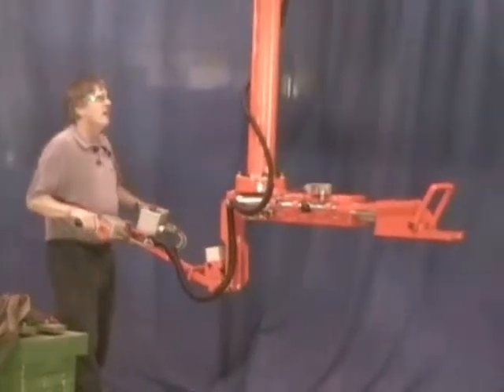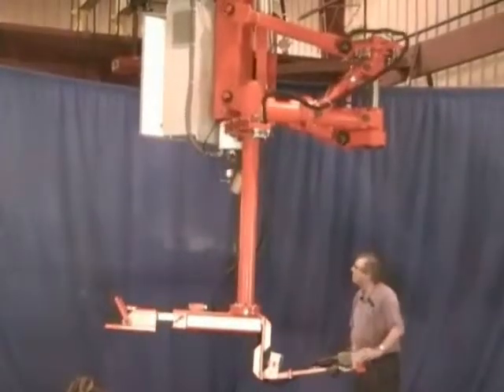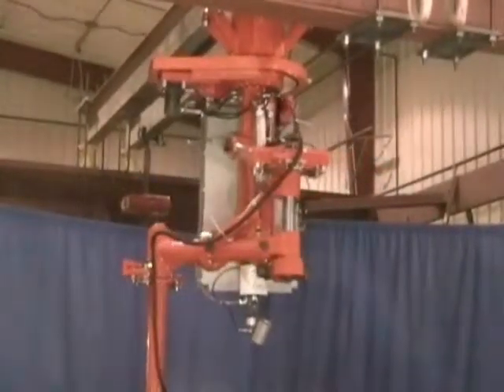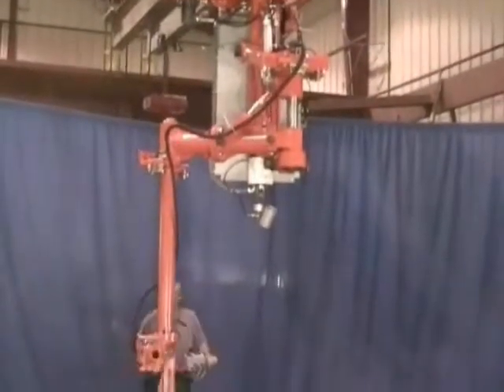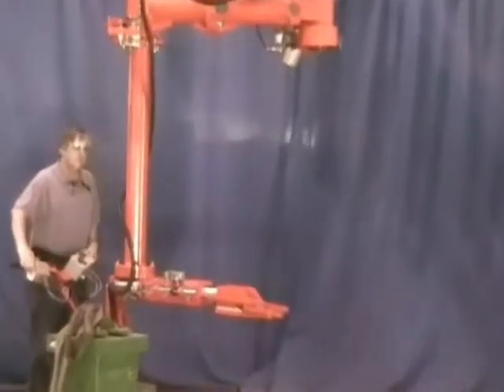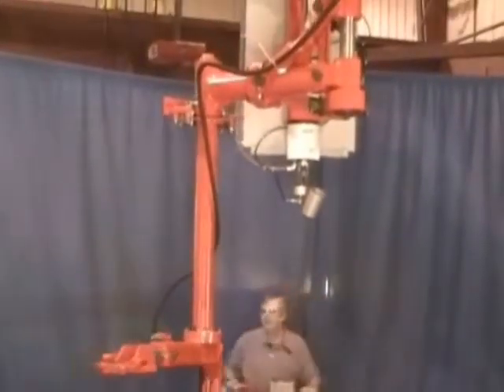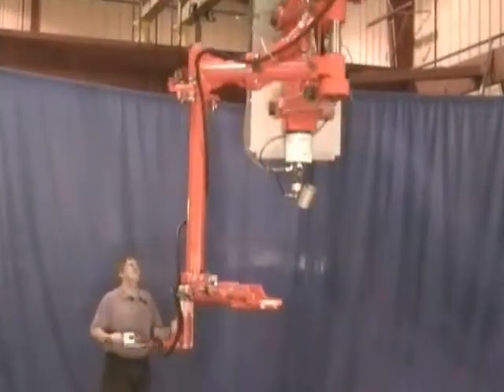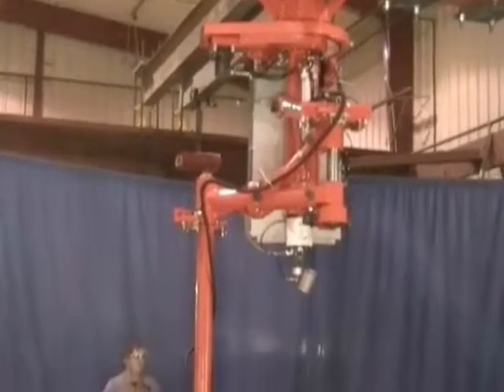Positech® Taurus for Engine Component Handling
The Taurus® manipulator is the ideal lift solution for heavy payloads and applications where reach-in is necessary. This ergonomic lift assist can position payloads up to 2,500 pounds and provides 64 inches of vertical lift.